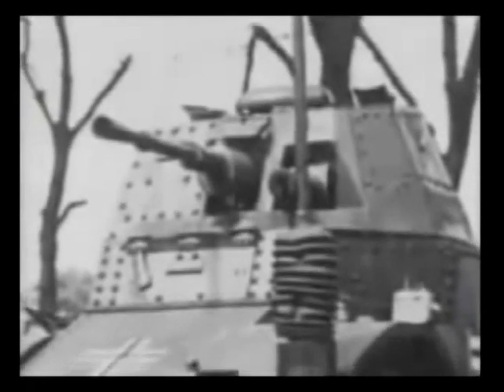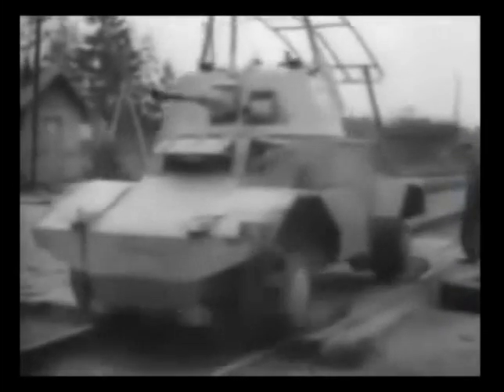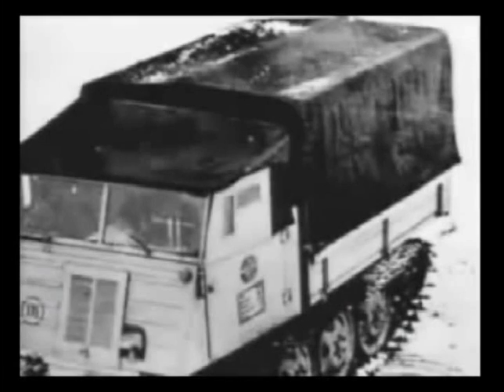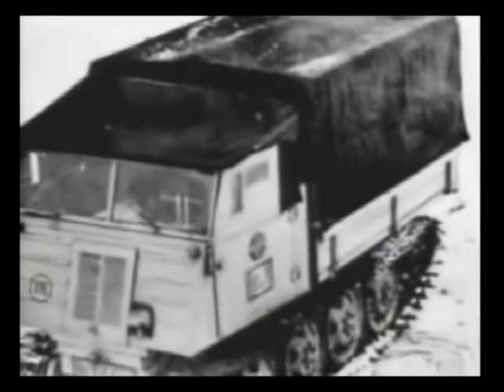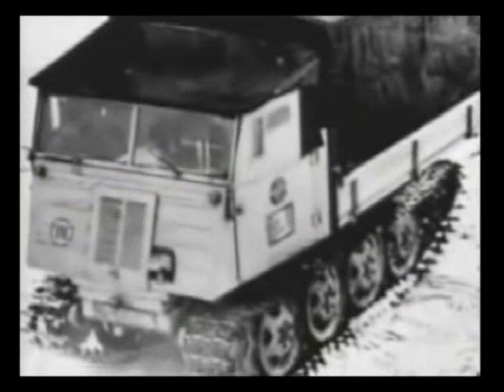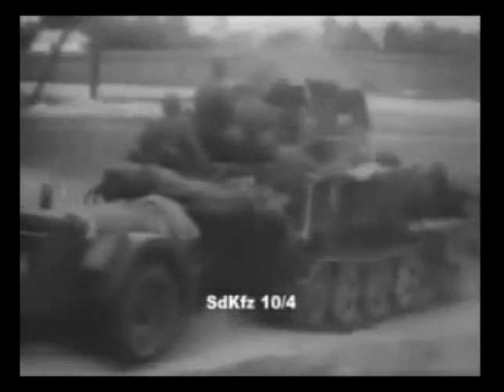Wehrmacht - the lesser known vehicles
The Panhard 178, Raupenschlepper, Ost (RSO), Demag D7 Halftrack and the Sd.Kfz. 231 (Schwerer Panzerspähwagen)